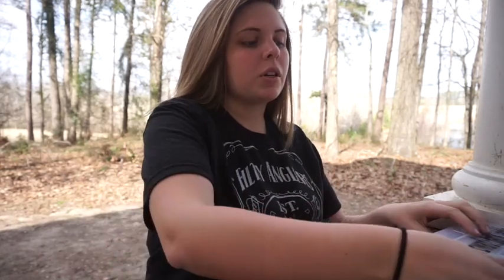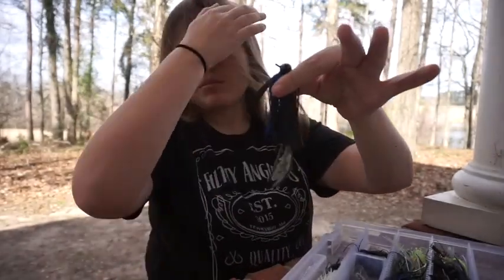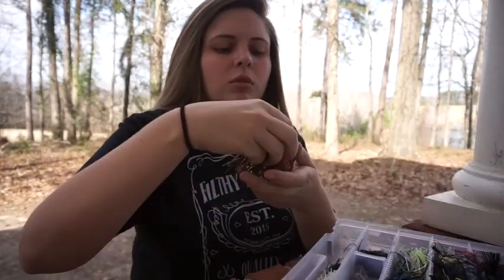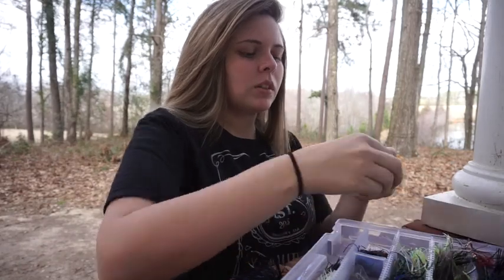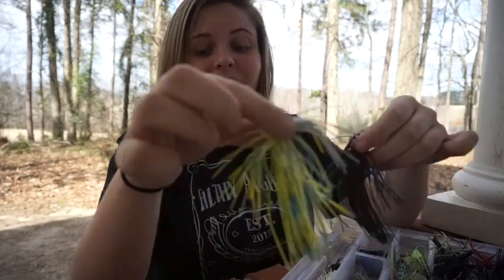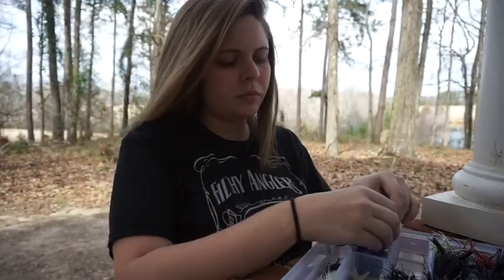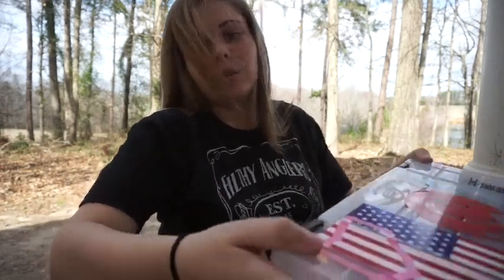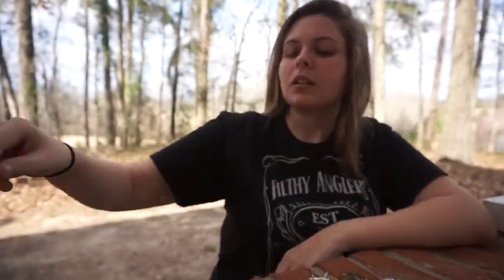Tackle Arsenal Pt: 3 Spinnerbaits & Jigs